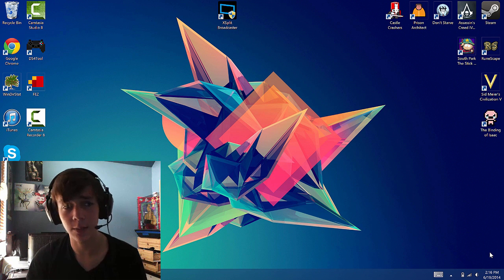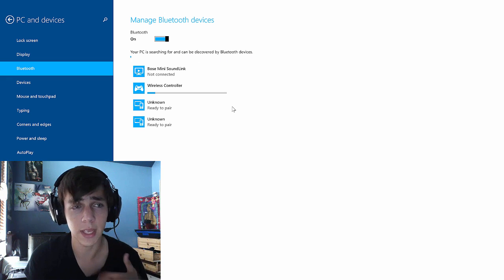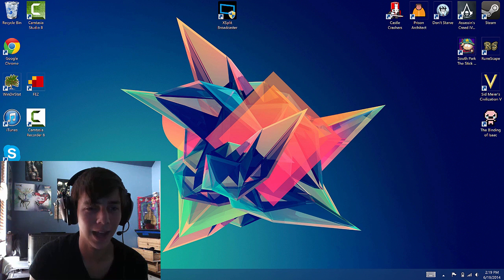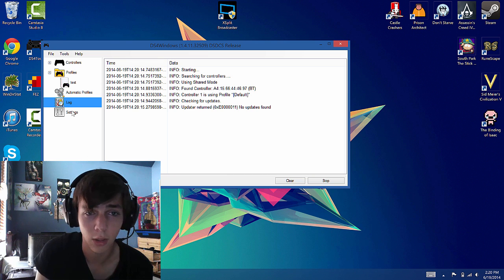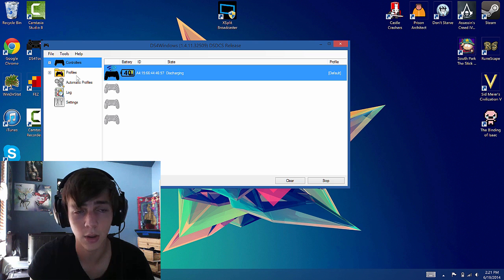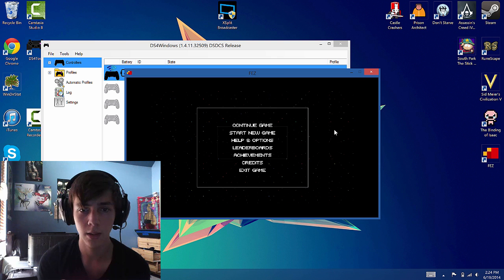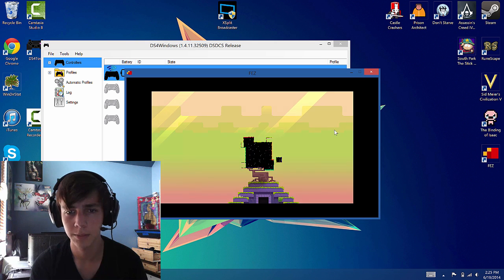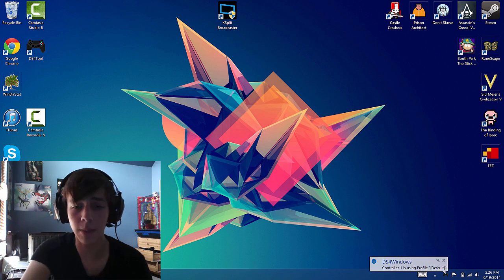Proper PS4/DS4 Controller Setup - Windows 8 + Bluetooth edition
^^ the website has changed new link

what this does it it tricks your computer into thinking that you have an xbox 360 controller plugged in which has full steam controller support